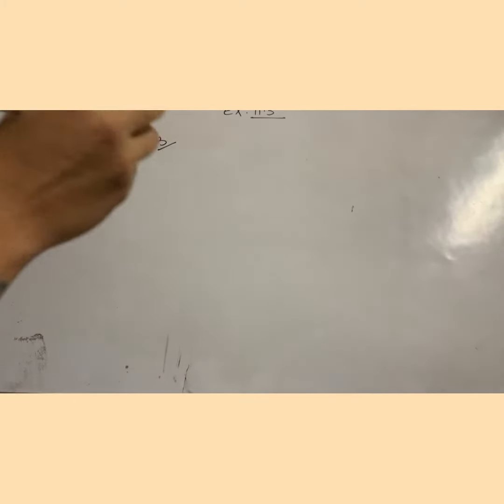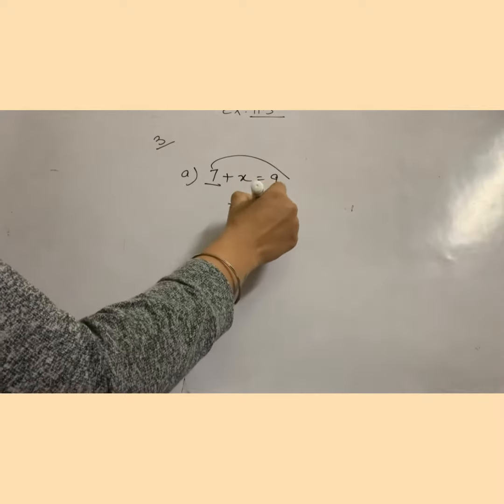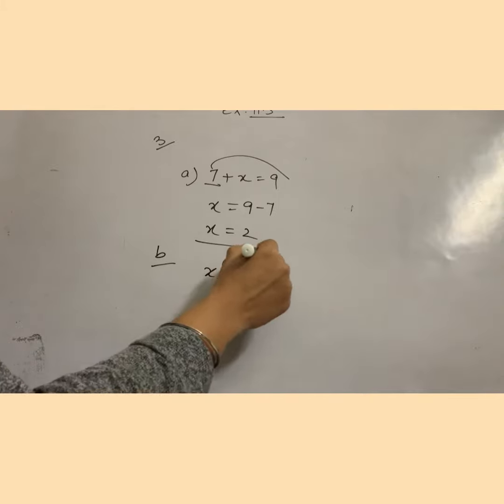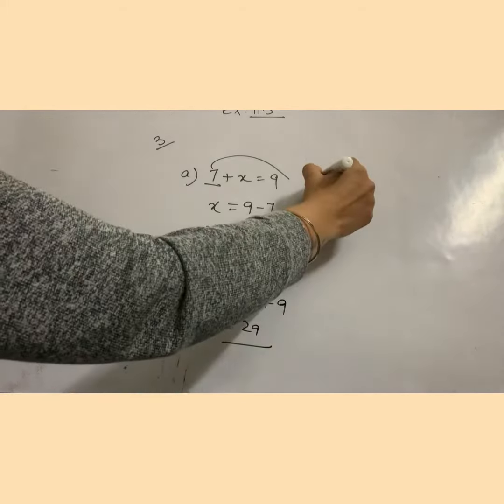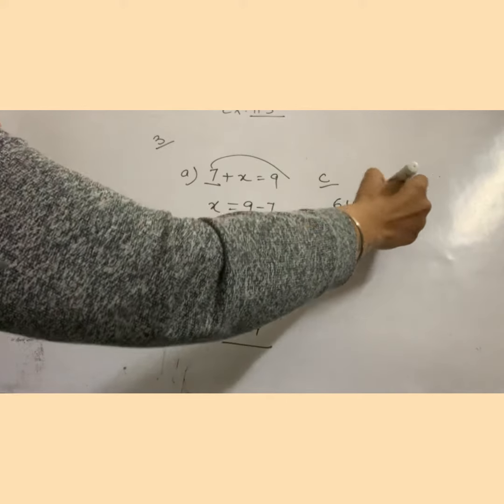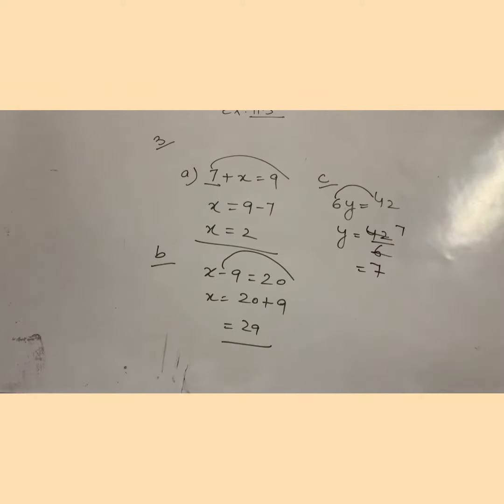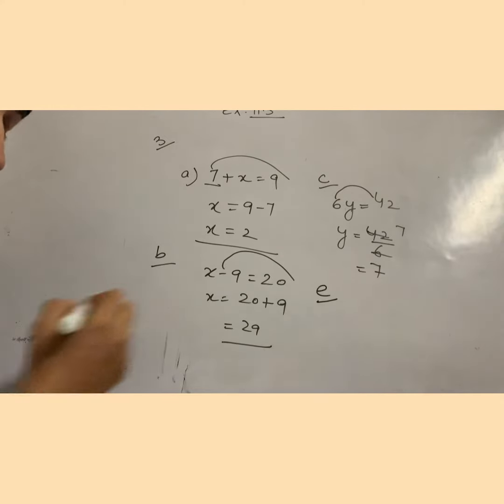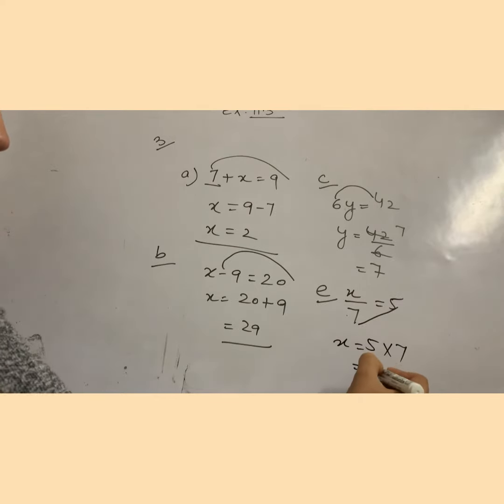Class 6 ; exercise 11.3 ; ques 3